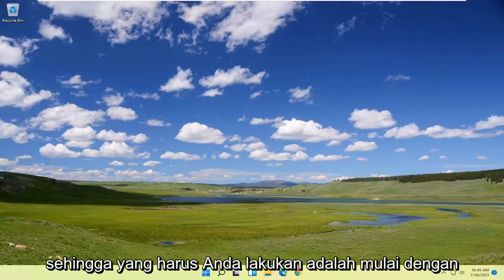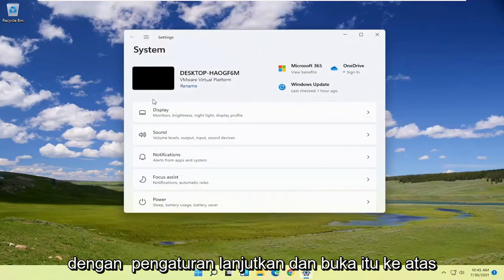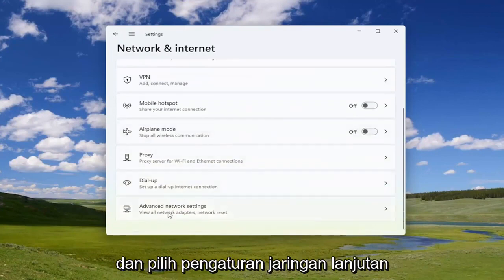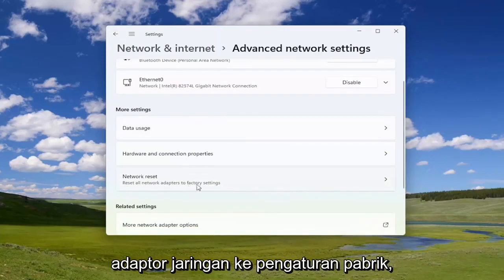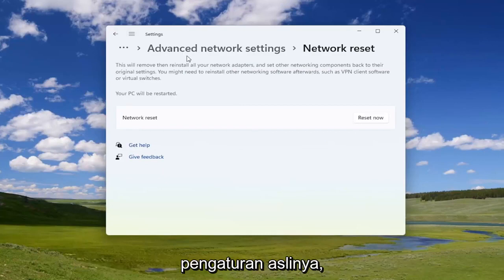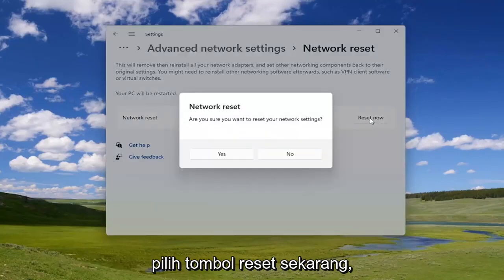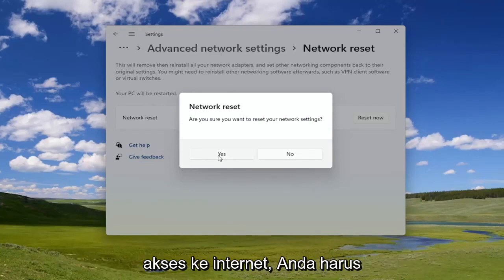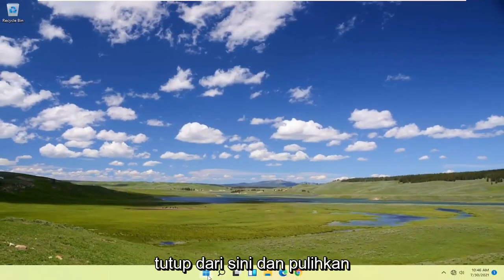Cara Memperbaiki WiFi Hilang Pada Laptop Windows 11 Terbaru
Tutorial ini akan membantu Anda memperbaiki masalah berikut: Wifi Lenovo tidak ditemukan jaringan windows 11. Wifi PC Lenovo tidak berfungsi. Memecahkan masalah konektivitas nirkabel WI-FI laptop Lenovo windows 11. Cara Memperbaiki wifi laptop Lenovo windows 11.

Masalah yang dibahas dalam tutorial ini:
Adaptor wifi Lenovo hilang Windows 11
Wifi Lenovo menghubungkan Windows 11
Wifi Lenovo terhubung tetapi tidak ada internet Windows 11